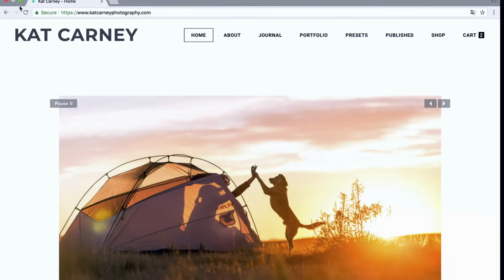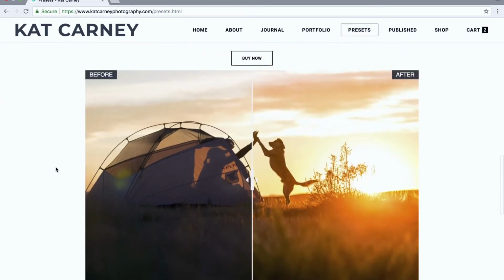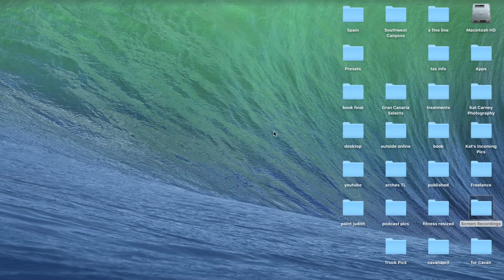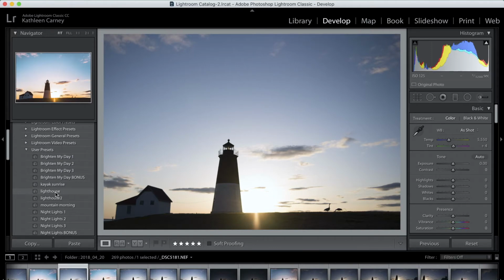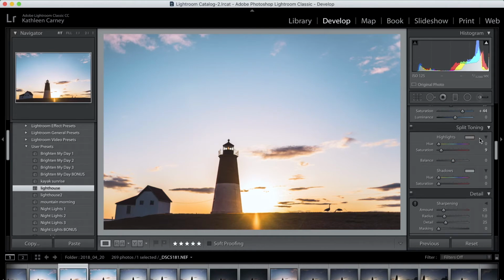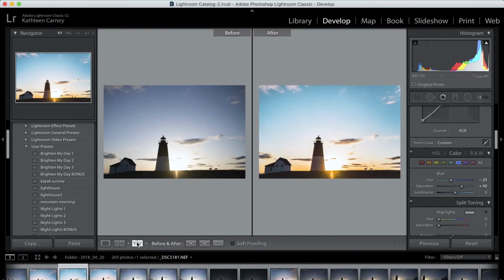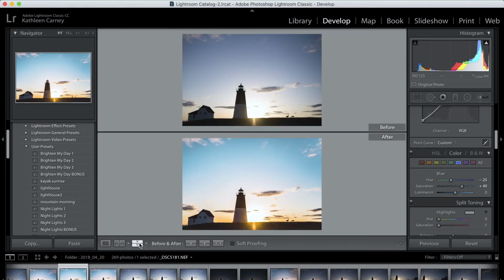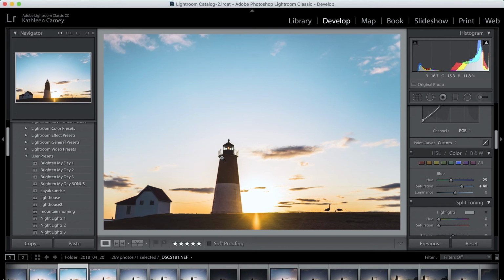How to Install Lightroom Presets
You're just one click away from that instaworthy image. In this video I show you how to use Lightroom Presets to quickly edit your images in a beautiful, easy way. Anyone can create stunning images!

My Main Camera
My Backup Camera
My Recommended Entry Level DSLR (or even cheaper!)
My Favorite Lenses:
24-70mm f2.8
16-35mm f2.8
70-200mm f2.8
50mm F1.8
My Computer
My Favorite Speedlites (or cheaper)
My Favorite POV Camera
My Favorite Tripod
My Favorite Filters
My Favorite Memory Cards:
My Favorite Camera Backpack

Here's a full list of the gear I use